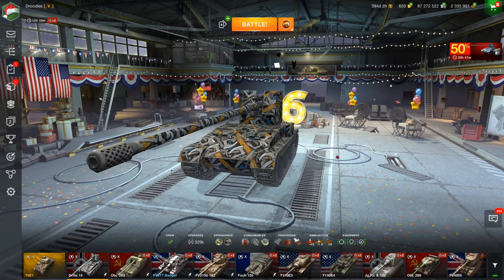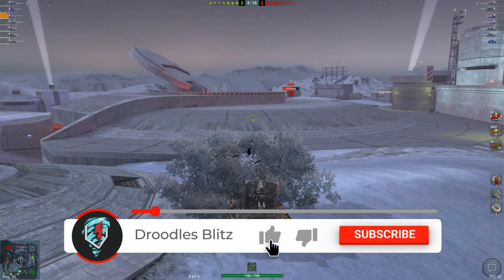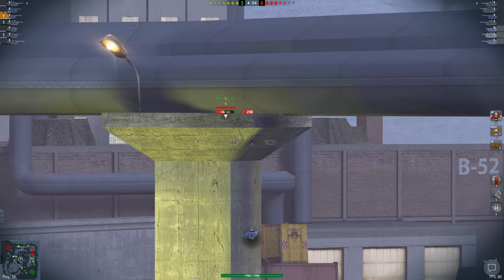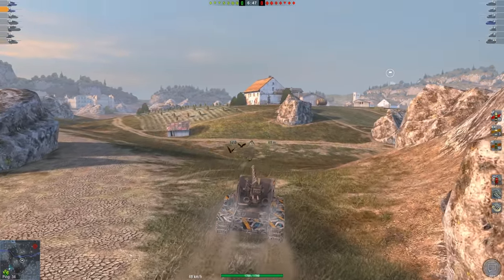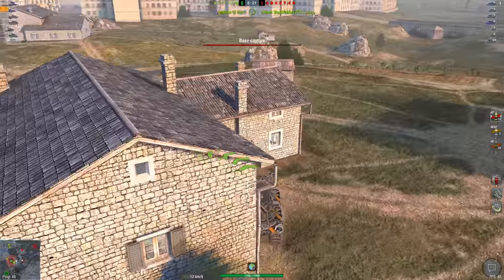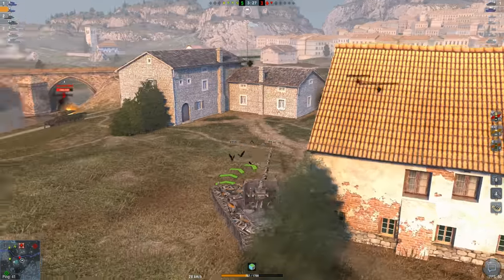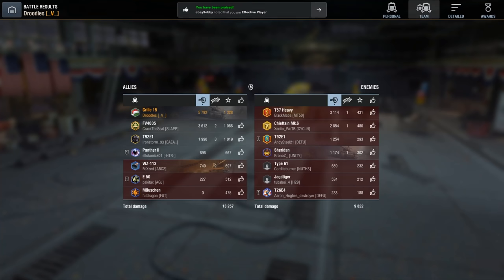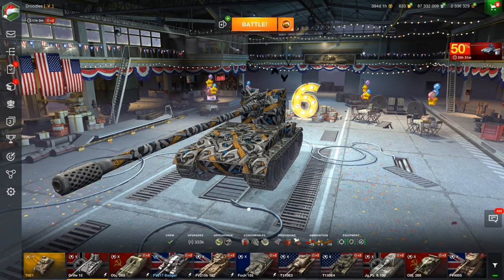WOTB | THE BEST SNIPER IN BLITZ!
In todays video ill be talking about the Grille 15 the "best sniper" in world of tanks blitz!

Special thanks to all of the supporters:

Skills in the hills             Matthew Boley             Tyler
Chonfelito                      Carlos Felix                   Luke
Caden Armistead          Brian H                          Winston Quezda
blewick                            Thomas Hunter           Tom Gannan
Lorenzo Gardner            Syndy The Lad